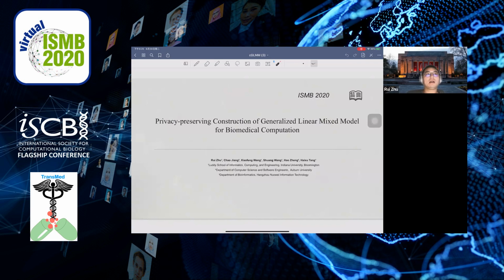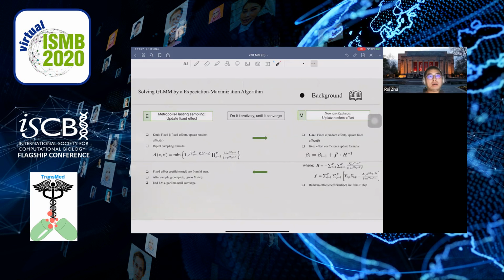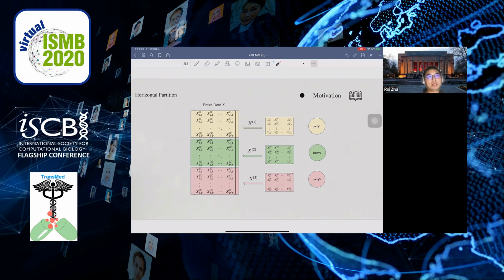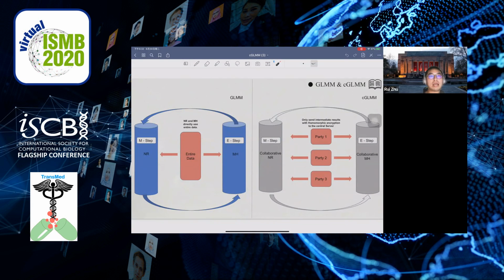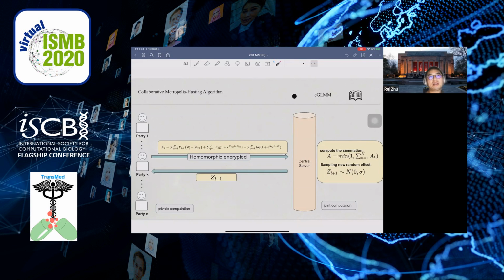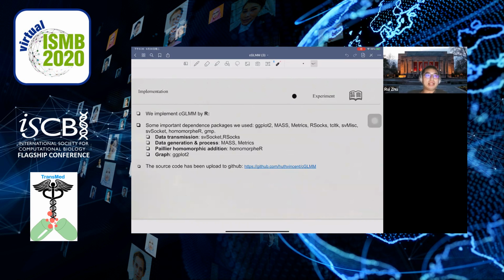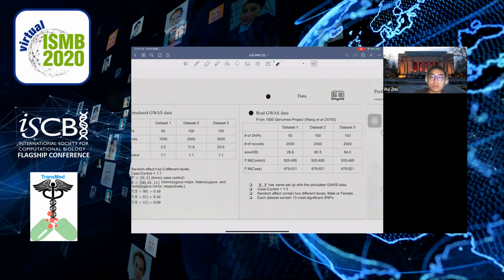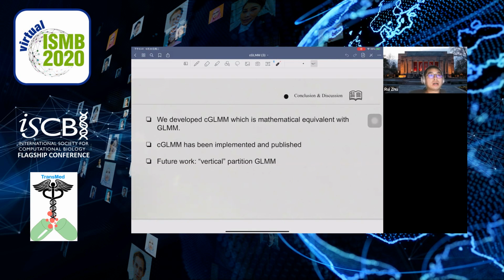Privacy-preserving Construction of Generalized Linear Mixed... - Rui Zhu - TransMed - ISMB 2020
Privacy-preserving Construction of Generalized Linear Mixed Model for Biomedical Computation - Rui Zhu - TransMed - ISMB 2020